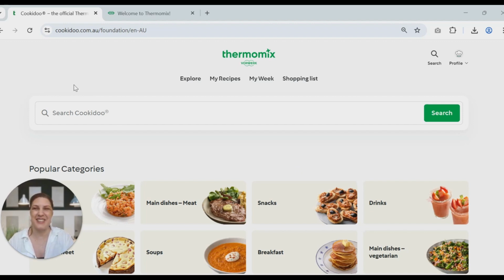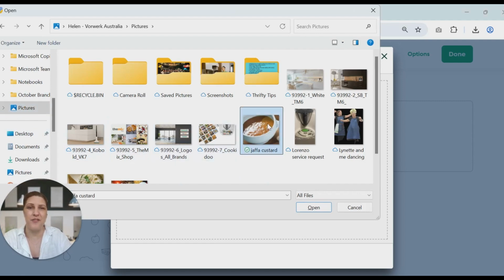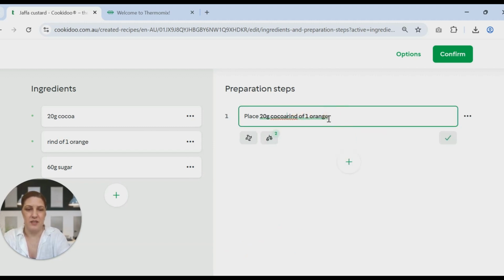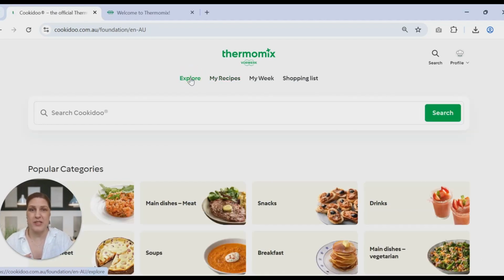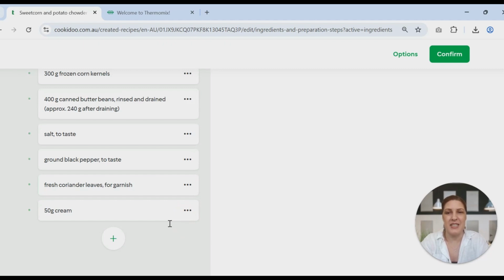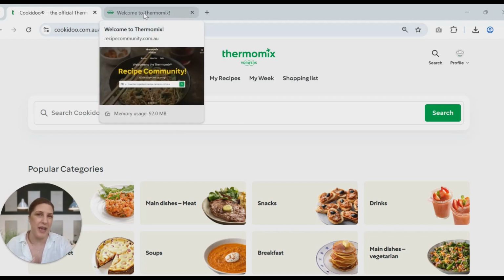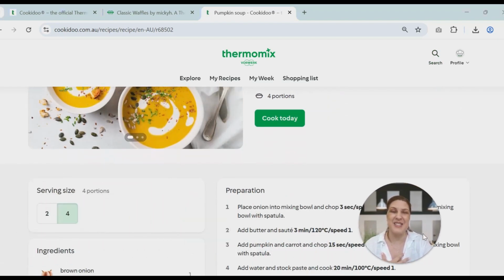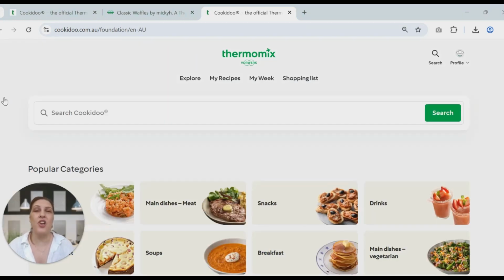Cookidoo® Tutorials - Video 3, Scaling, Creating & Importing Recipes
Welcome to our Cookidoo® video series where we are walking you through all the amazing features that the Cookidoo® platform has to offer.

In this video, you will learn how to create, your own recipes in Cookidoo®, duplicate and edit existing recipes and import recipes from the Recipe Community!  We'll also show you how to adjust your portion sizes for each recipe.

00:00 Introduction to Using our Creating Recipes Feature
01:00 Creating Your Own Recipes
06:00 Duplicating and Editing Existing Recipes
06:29 Adding Notes to Recipes
09:23 Importing Recipe Community Recipes
11:05 Scaling Recipes

Video 4, Accessing Cookidoo® on the screen of your TM7 - coming soon

Interested to find out more? Reach out to a Consultant in Australia or New Zealand